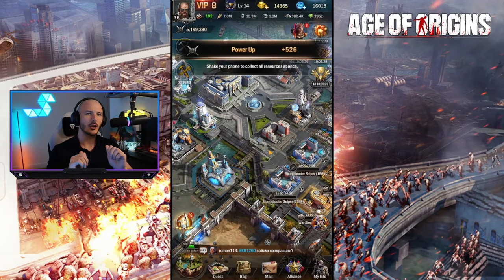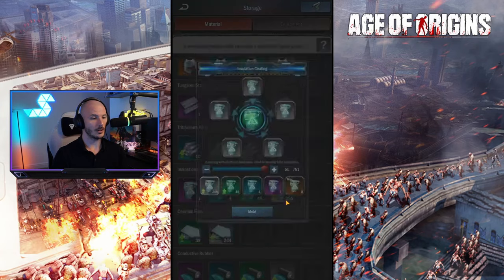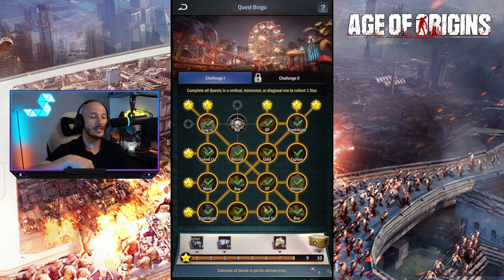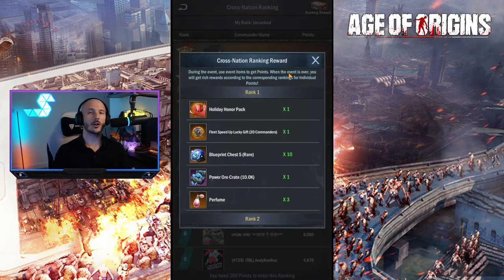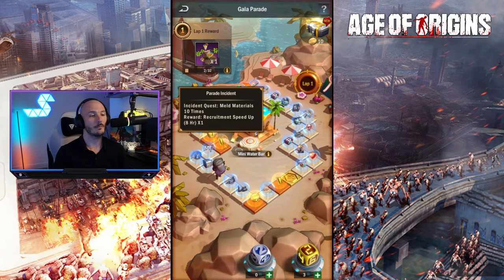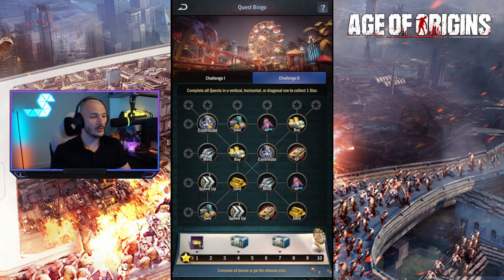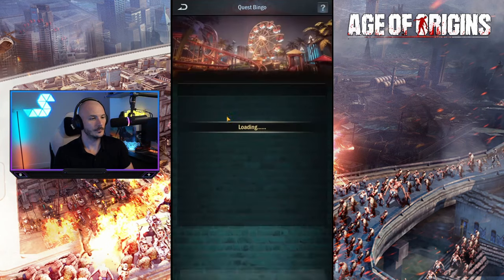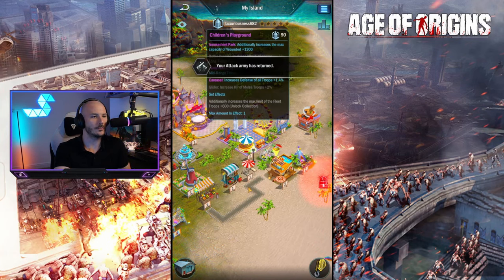Wonderland Adventure continues...how best to invest!